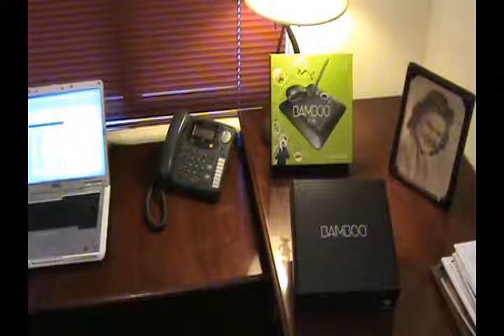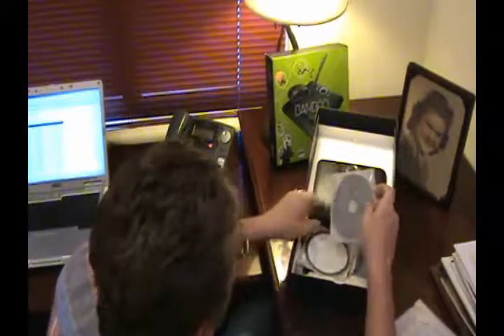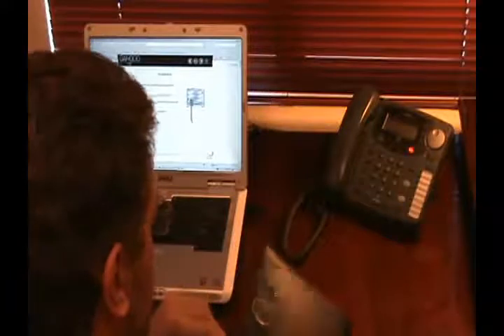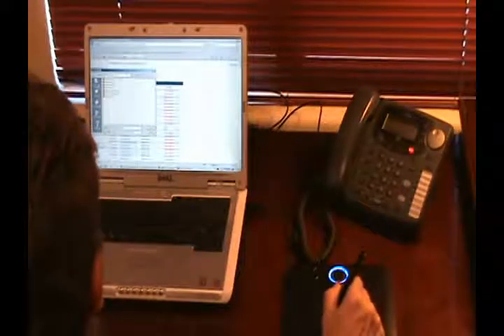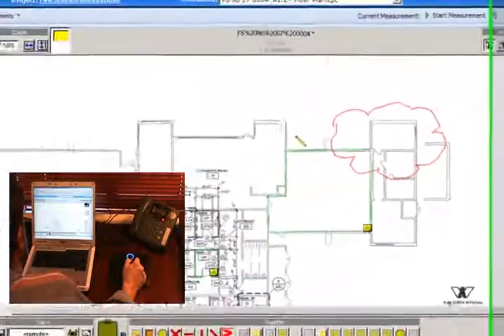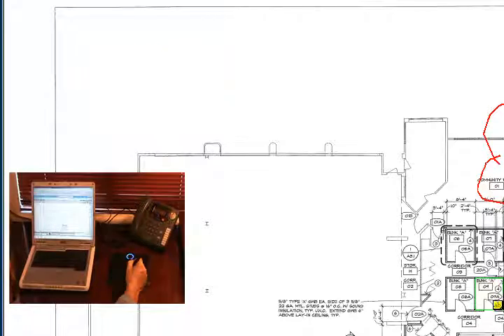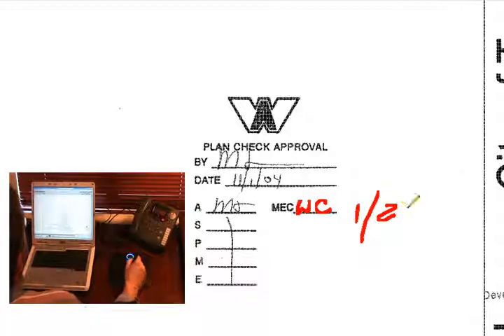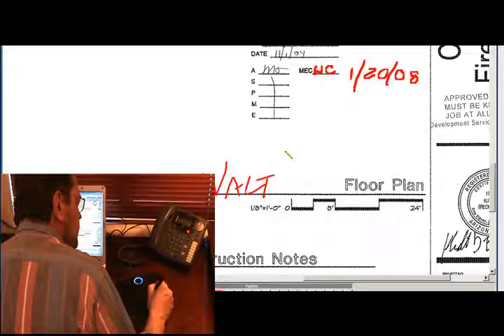Graphics Tablet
Testing the WACOM Graphics Tablet with the idt Plan Review System.